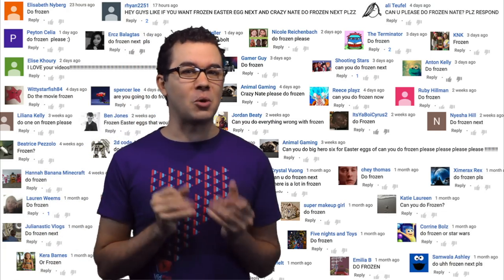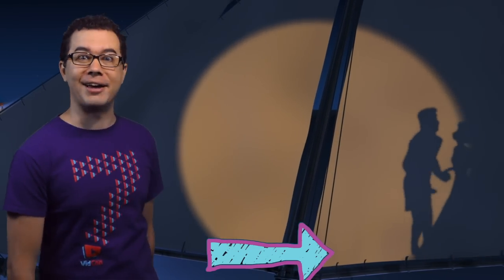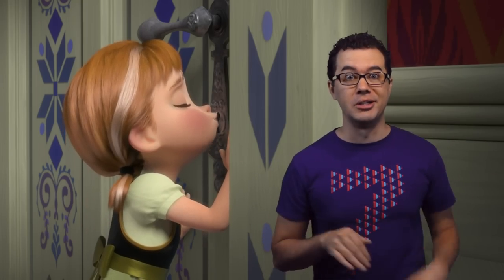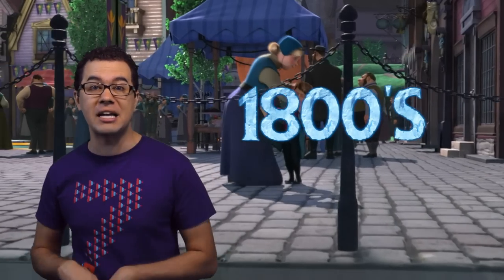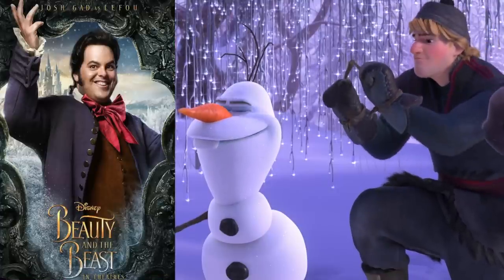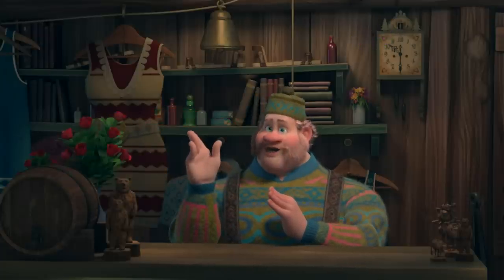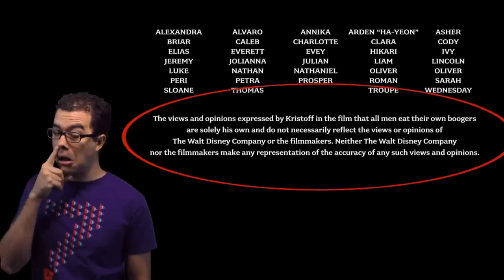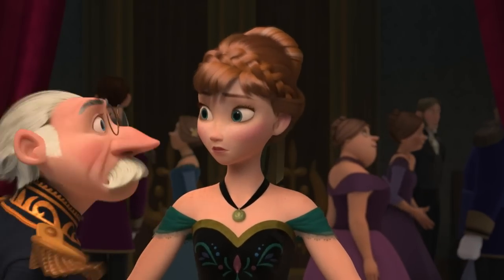Disney's Frozen Easter Eggs | Everything You Missed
With Frozen 2 finally here, let's go back to where it all started and find all the secrets in Disney's Movie Frozen. Did you know all this was in Frozen? Including Easter Eggs, inside jokes, and hidden clues in the story.

Fan Mail:
Crazy Nate
2047 N. Last Chance Gulch STE 382